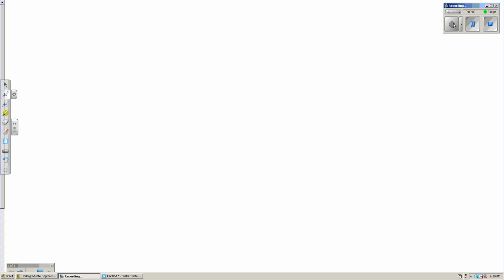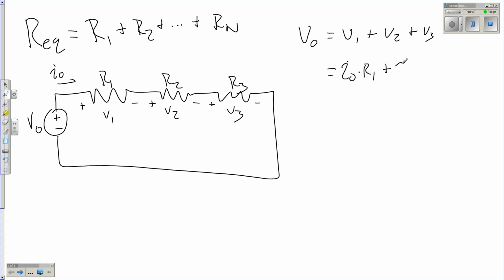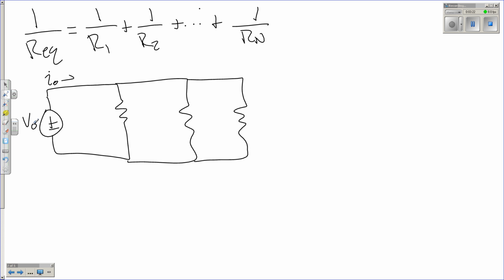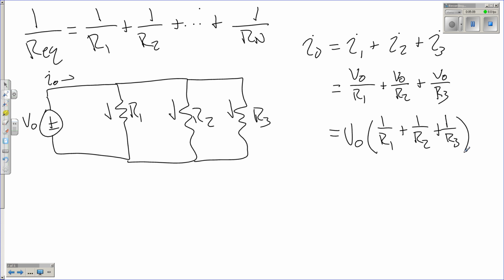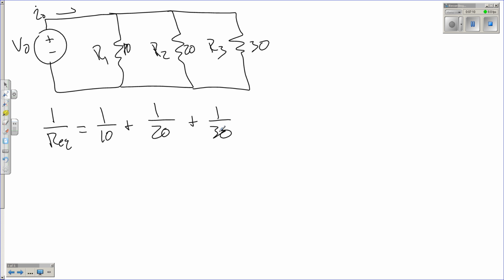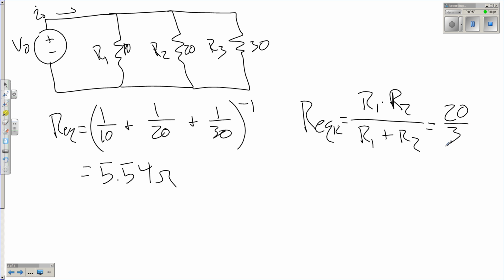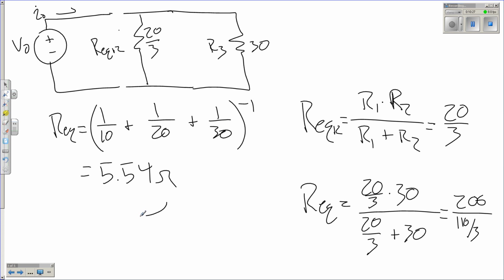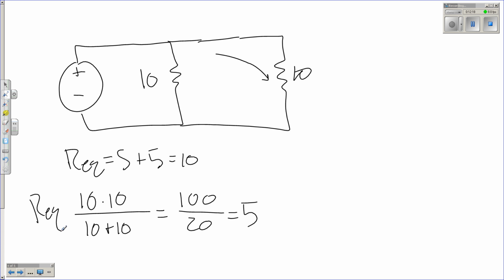2013.09.09 Series & Parallel Combination of Resistors